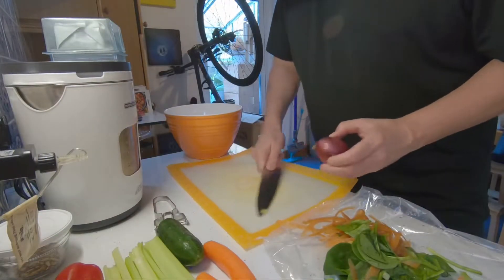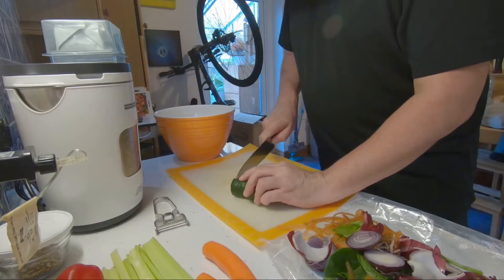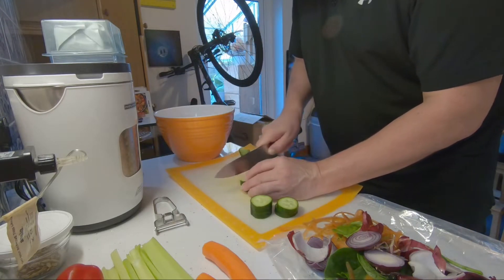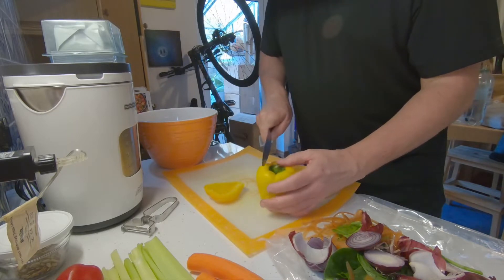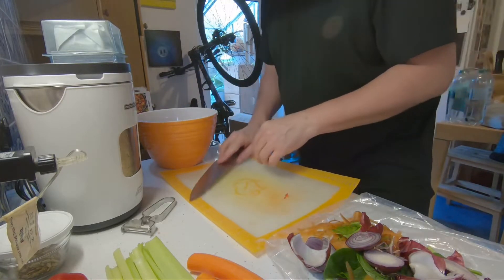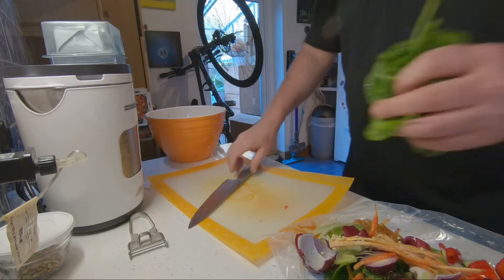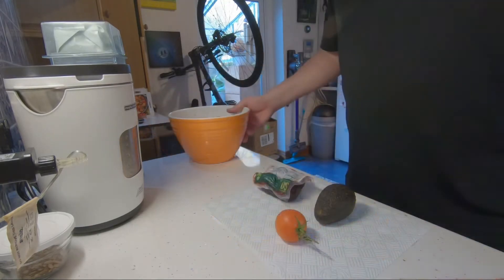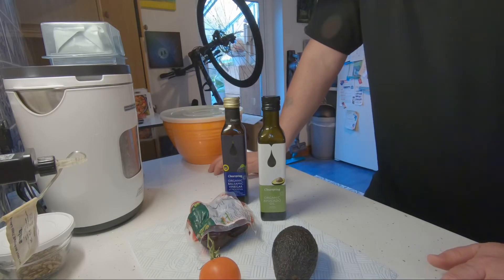Food for the Mind, Body and Soul - Yes something different, me making “My Salad”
VLOG #279

Food for the Body, Mind and Soul, yes me making a salad

Something a bit different, but healthy mind healthy heart. This is a great way to make a salad a JD leave in the fridge to eat for breakfast, lunch or dinner, adding anything you feel fit, Tuna, Salmon, Beef strips of chicken. You chose, but it’s so healthy and raw oh and organic.

Social Media….

Waroxe - Day by Day" is under a Free To Use on YouTube license